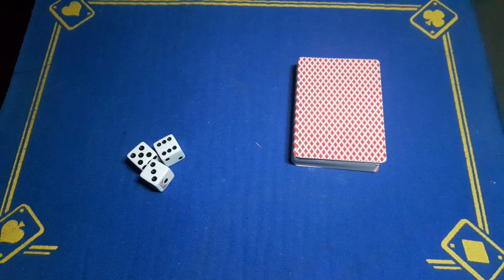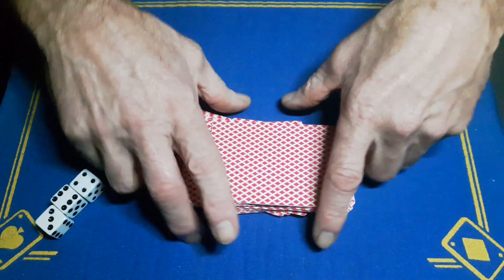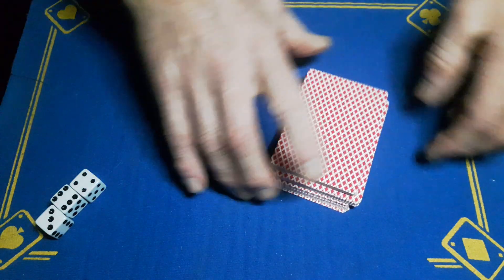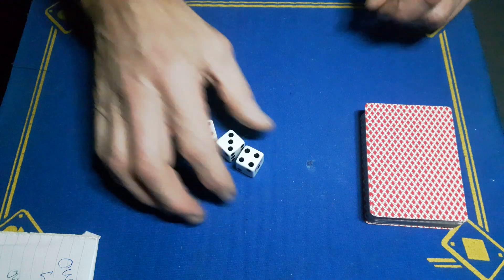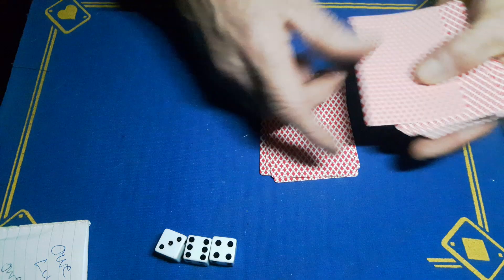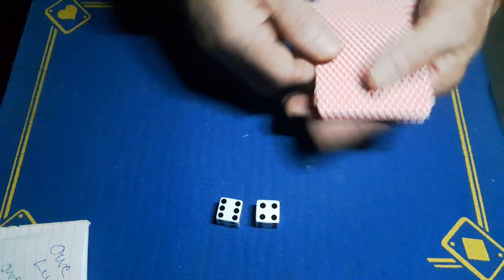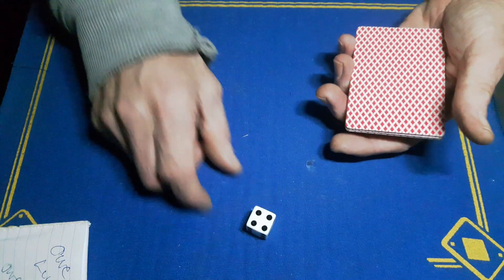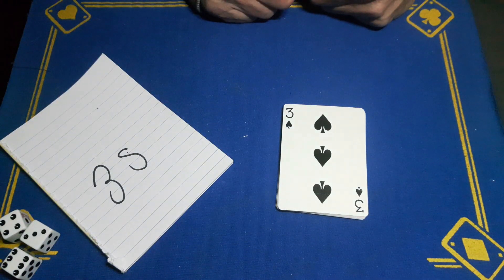IF YOU WANT A TRICK TO FOOL YOUR FRIENDS, THIS IS THE 1/stunning, self working magic